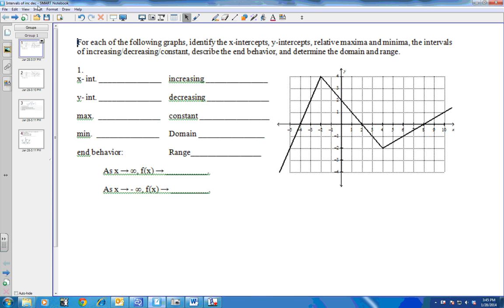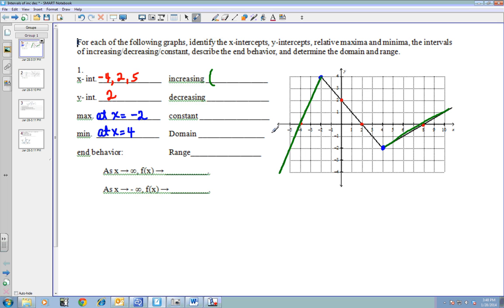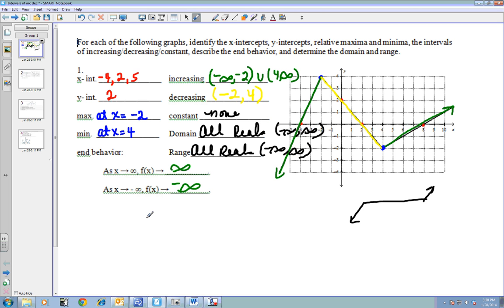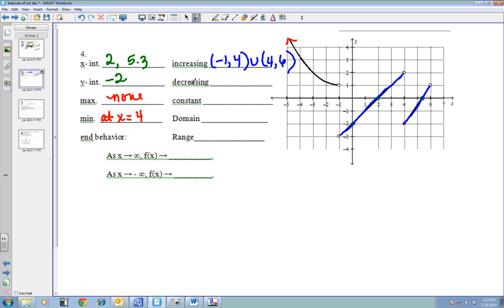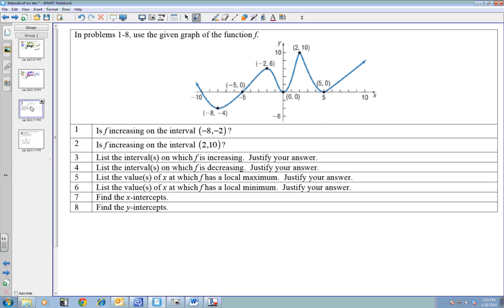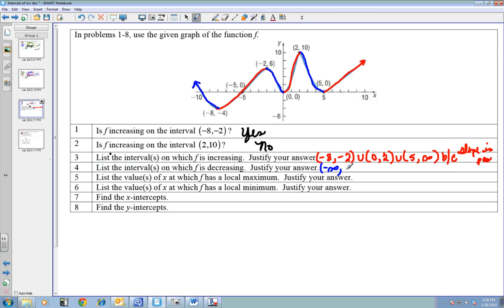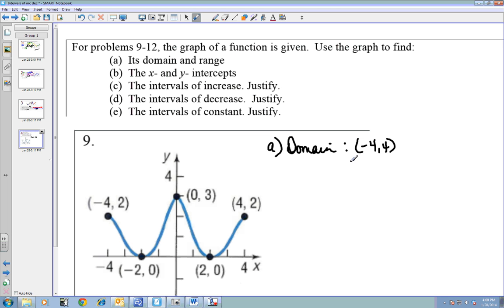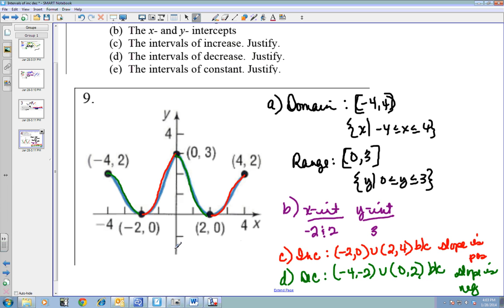Intervals of inc dec worksheet